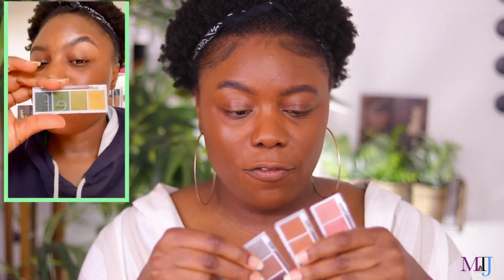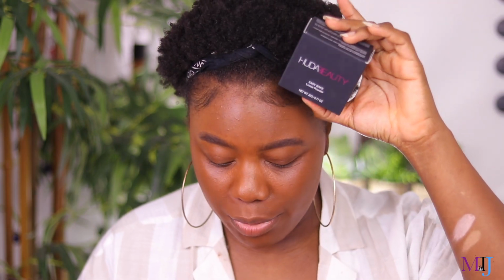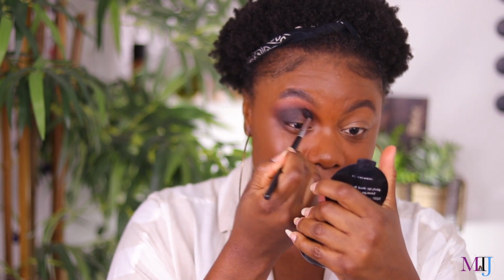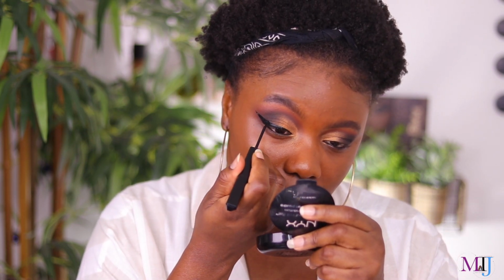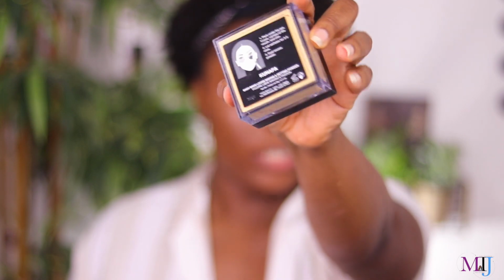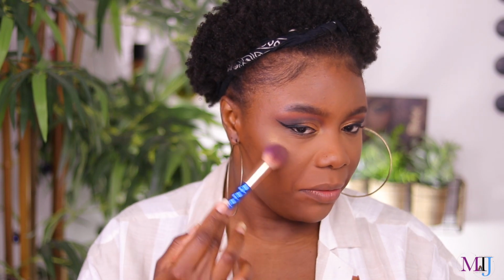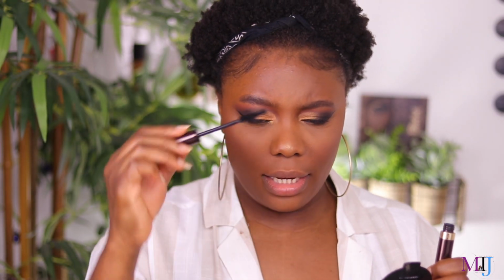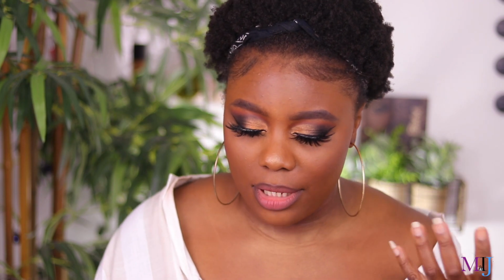Testing New Products... Check out this ELF BITE SIZE BABIES & this Overpriced Mascara | MsTopacJay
Hey FamBam, Don't forget to watch in 1080p60HD. More below.

I am taking a little break at the moment but like this video, i do have videos scheduled to go up so you might not notice the break but i feel compelled to let you know incase i don't respond to a comment or message etc. I have a few other products to try out but that will be done after this little break. Btw, my brand is dassahbeauty.com for those interested. I am currently working on a new launch and I praise God for it.

Are you a newbie? I upload videos weekly and I also do foundation tests.

xo
Esther

◤Products
► *ELF Bite Sized Eyeshadows
► *Huda Beauty Easy Bake Powder Kunafa
► *Tom Ford Extreme Mascara
► *Huda Beauty Life Liner Double Ended Eyeliner Liquid & Pencil
► *Zoeva Caramel Melange Voyager Kit
► *Revolution Conceal and Define Infinite Concealer C13.5
"Formulated to offer 20% more coverage, without the extra effort. Infused with anti-inflammatory niacinamide to help care for blemish prone skin, the concealers have a stretch proof, crease proof and buildable texture that last for up 16 hours without caking."

She's awesome btw and i'm not just saying it because she's my friend.

New Postal Address
Esther J
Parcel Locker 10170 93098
277-281 Ballarat Road
Braybrook VIC 3019
Australia.

Please don’t feel obligated to send me anything. I solely got a postal address for those who continue to ask me for it. Love you.

► *Colourpop Pretty Fresh Foundation Deep Dark 185W
► *Sleek Lifeproof Foundation [LP19]
► *Lancome Teint Idole Ultra Wear Foundation [12]
► *KVD Vegan Beauty True Portrait Medium Coverage Shake Foundation Tan 078

► *L’Oreal Infallible More Than Concealer Concealer *338 Honey
► *FENTY BEAUTY by Rihanna Pro Filt'r Instant Retouch Concealer 370
► *NYX Stay Matte But Not Flat Powder Cocoa
◤Setting Powder Reference
► *Dermablend Loose Setting Powder Warm Saffron -

◤TECHS
Lens: Canon 50mm F1.8
2 Soft boxes + Ringlight